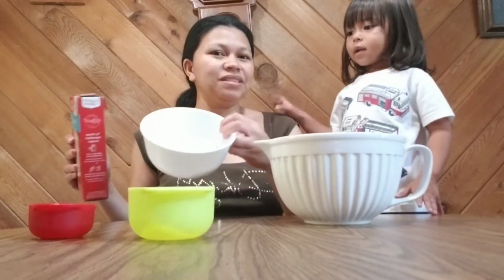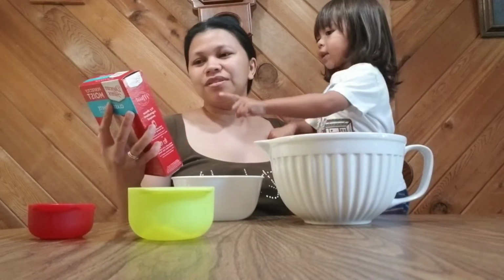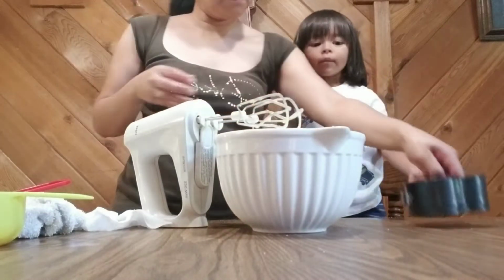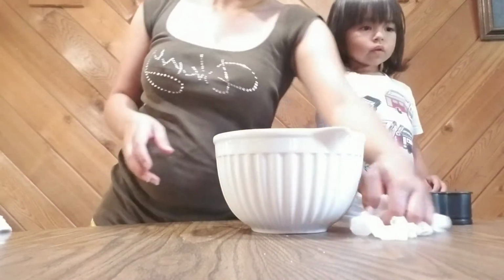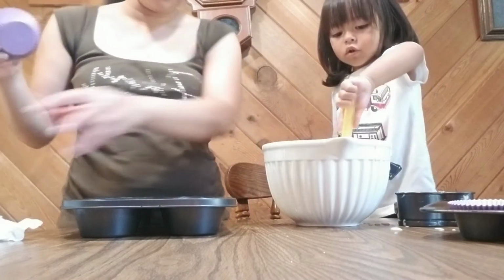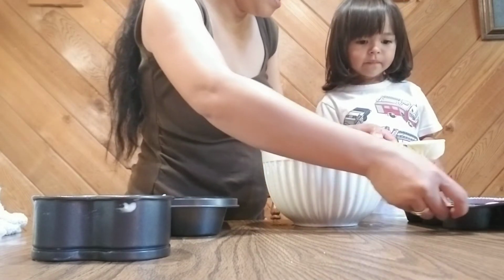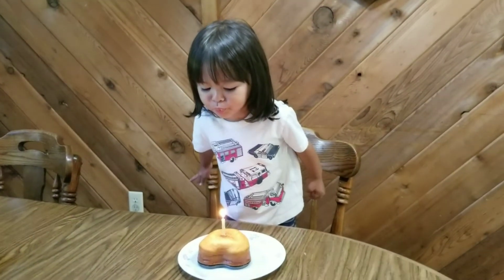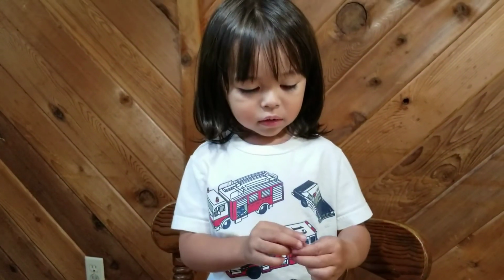Buhay America: Baking Cake and Cupcakes for my Mom's Birthday | Clay's Family Vlog